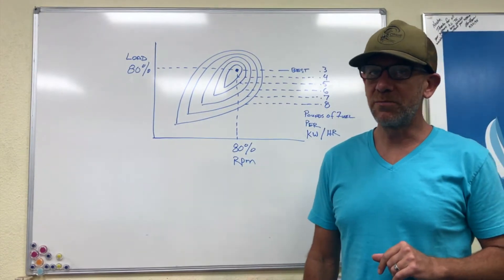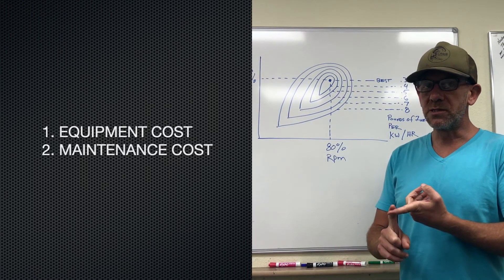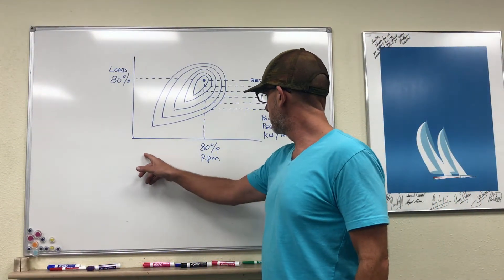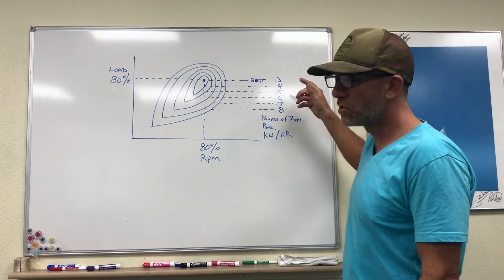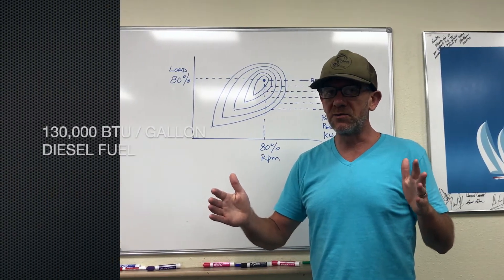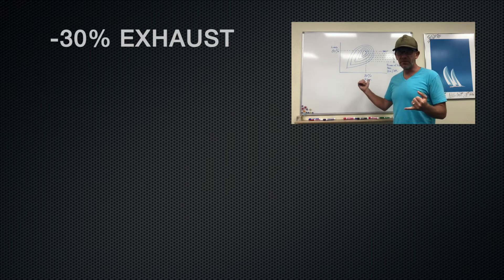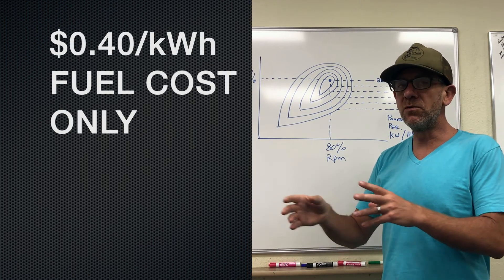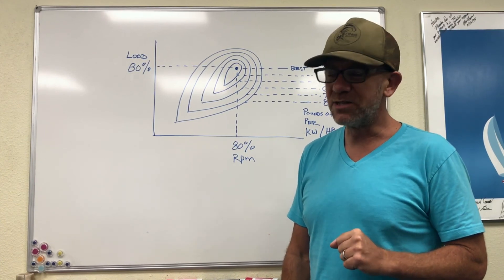What Does it Cost to Generate A Kilowatt of Power with A Diesel Generator?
This video aims to describe the various elements that need to be considered when evaluating the cost of generated electricity when using a diesel generator.